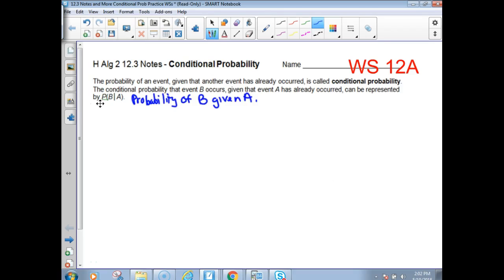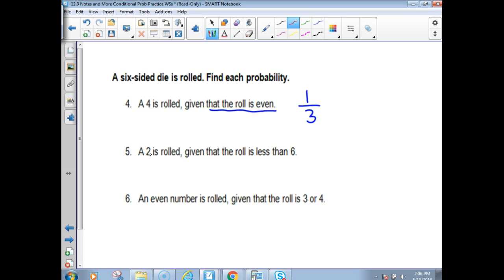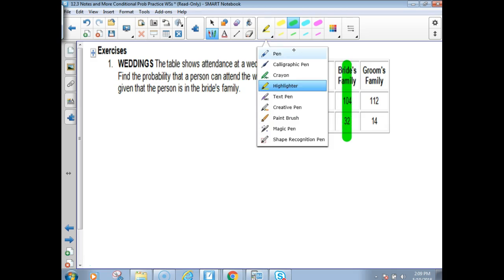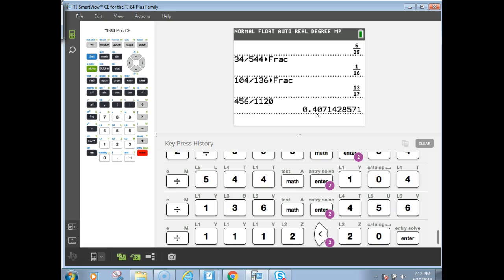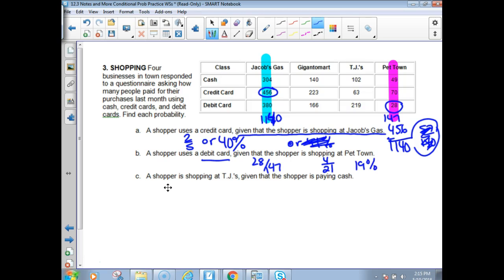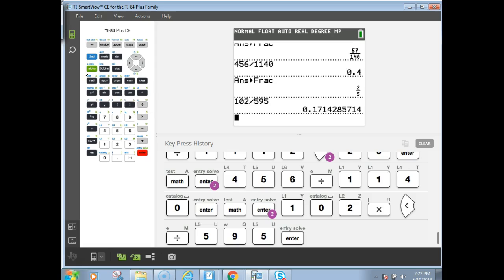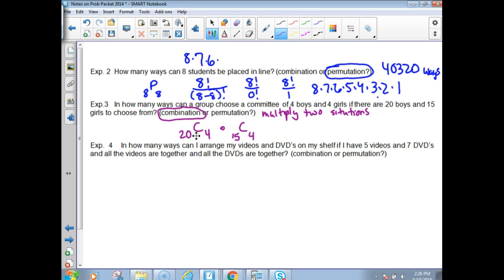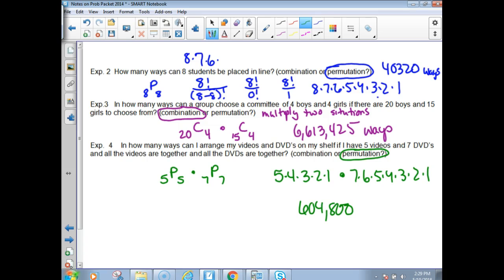H Alg 12.3 Notes Conditional Probability and more